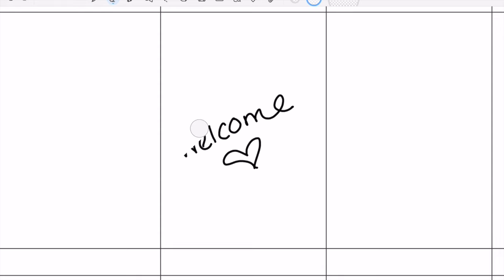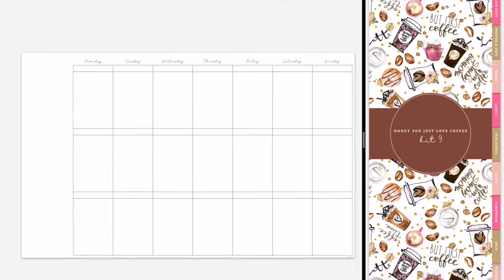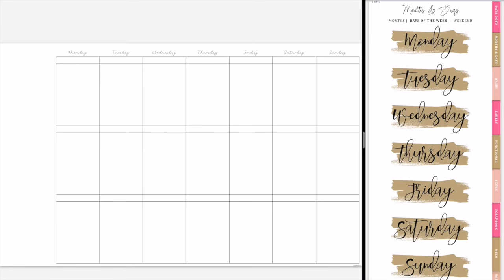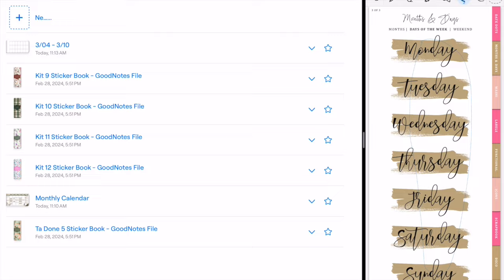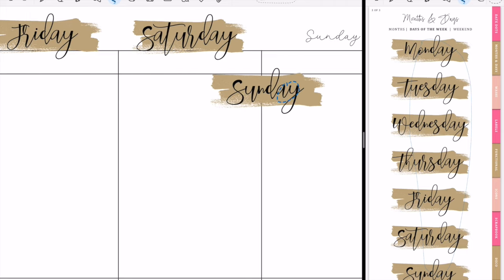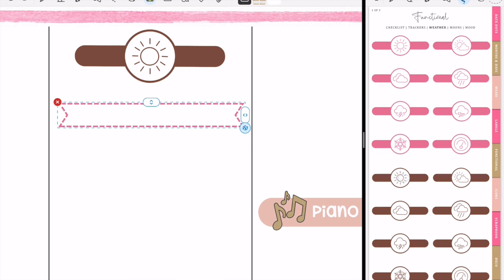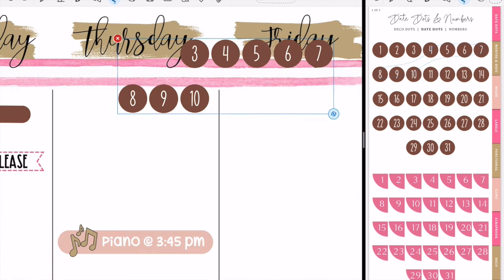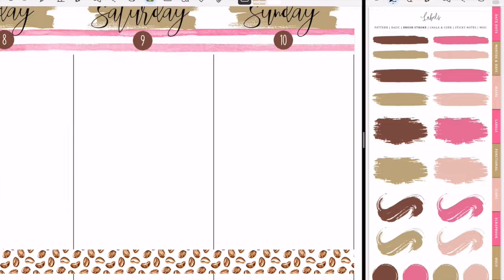Letting Go of Perfectionism & Aligning Daily Actions with Priorities 😎 | Weekly Digital Plan w/ Me ✎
Hey everyone!

In today’s video, I planned out the week of March 4th thru the 10th, 2024, using Kit 9 & the Classic weekly layout! Went on some random tangents in this one!

Xoxo,
Stephanie Anne